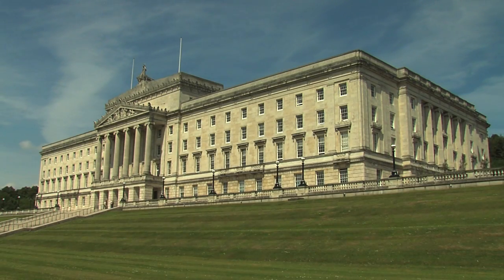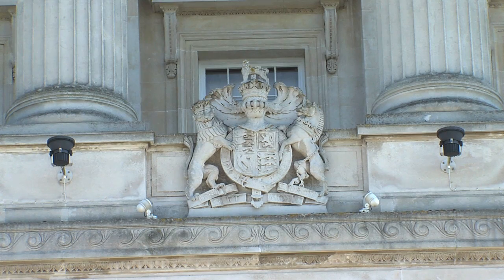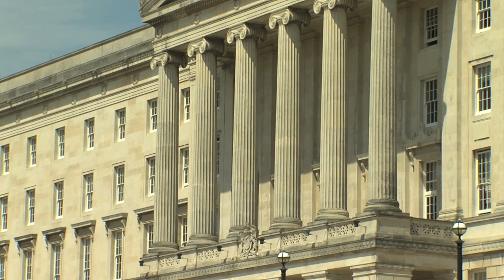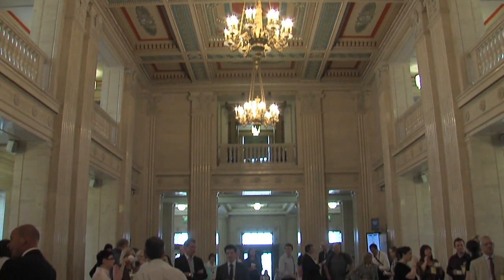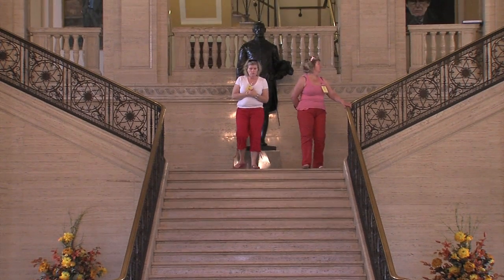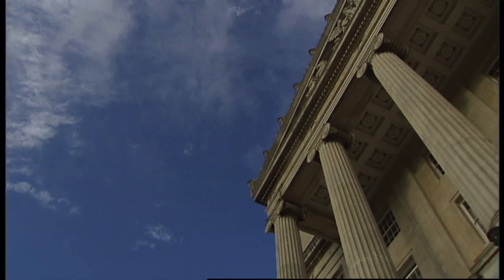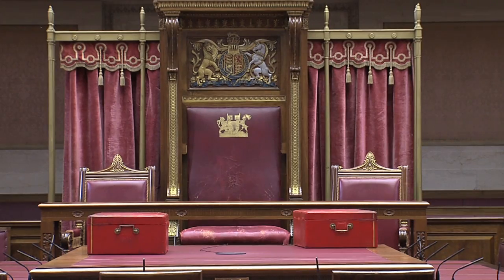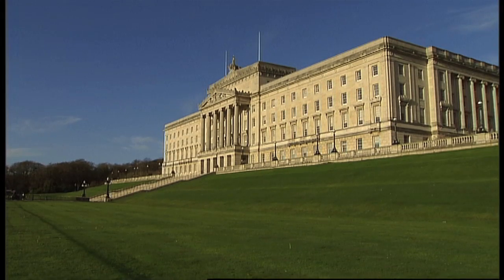Enjoy A Great Day Out At Parliament Buildings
This summer, the Northern Ireland Assembly is throwing open its doors with the launch of free hourly guided tours.

Throughout July and August, new guided tours will take place on the hour every hour between 10 am and 3 pm on Monday to Friday.

Visitors will be able to visit the Assembly and Senate Chambers, Great Hall, working Committee rooms and the historic Library. Visitors will hear how the ornate central chandelier in the Great Hall once hung in the apartments in Windsor Castle and the mystery of the red dispatch boxes in the Senate Chamber whose keys have been lost forever.